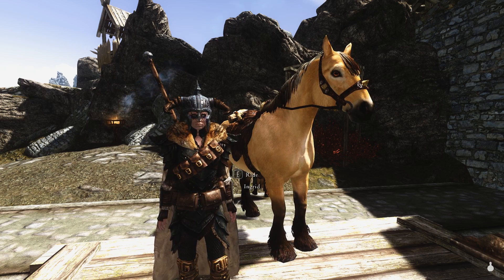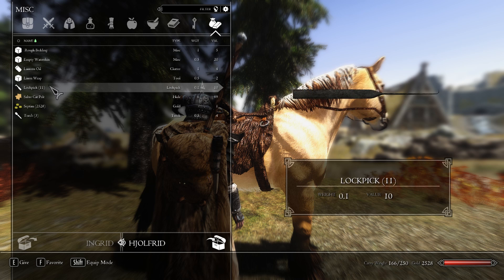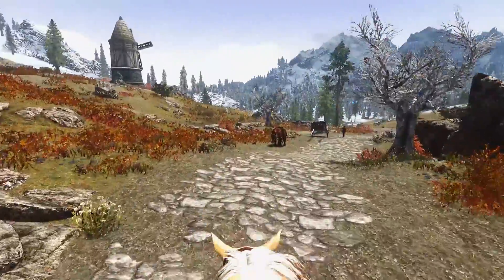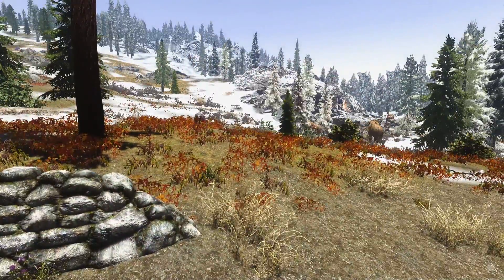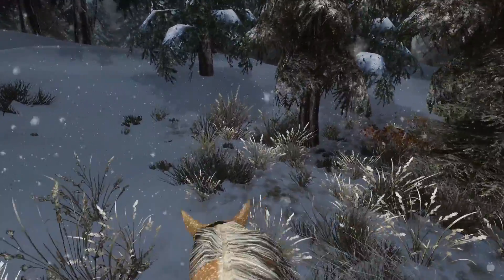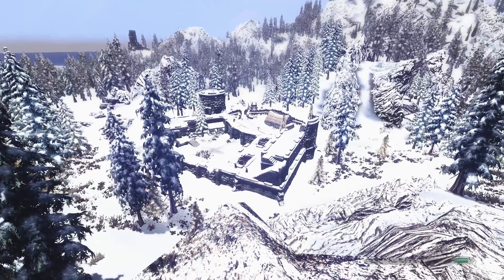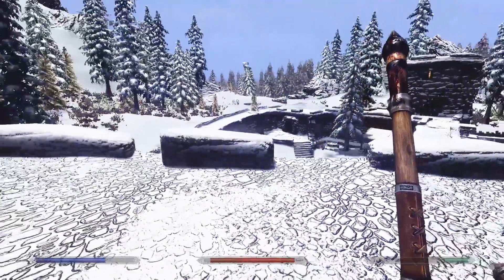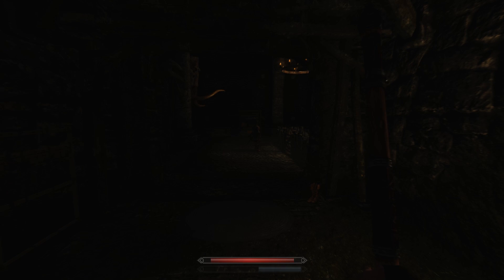Ultimate Skyrim - To the Northern Holds [S1:E12]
Ultimate Skyrim is a modlist containing over 300 mods, all built around the excellent Requiem Roleplaying overhaul.

US' first goal is to transform Skyrim into a realistic fantasy RPG with heavy emphasis on roleplaying, simulation, survival, and classic RPG mechanics. Its second goal is to provide a simple installation process that is accessible to as many players as possible.

Season 1 uses a much older version of US, but still offers a decent glimpse at US' gameplay and feel. The "roguelike" features of US' early versions have been rebalanced, including permadeath, which is an optional feature.

The complete Ultimate Skyrim package includes new lands, items, weapons, monsters, factions, and more, and the interactive instruction guide allows users to personalize their installation according to their needs and preferences.

Players must make careful choices about their resources and goals. Characters can advance in many ways, but each path presents unique obstacles. Survival demands preparation, and flippant players pay the price. Skills, perks, and gear are more important than ever. Powerful enemies can be encountered at any level. Skyrim's denizens act on their own will, and do not cater their behavior around the player.

Progress is difficult, and even slight accomplishments are more satisfying as a result.